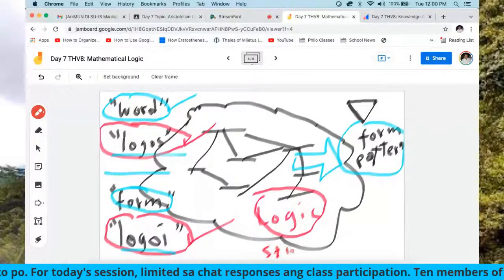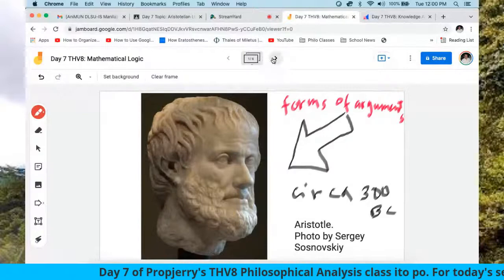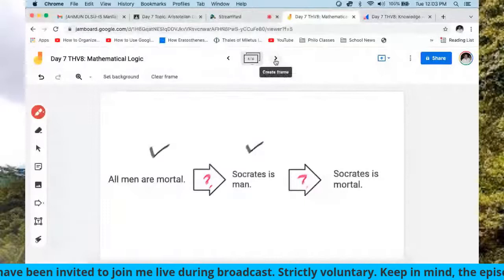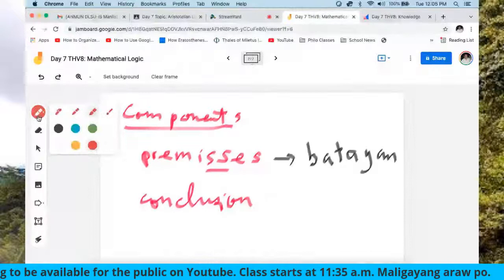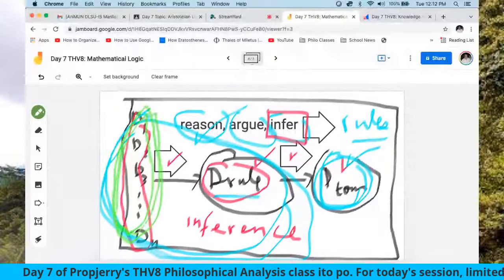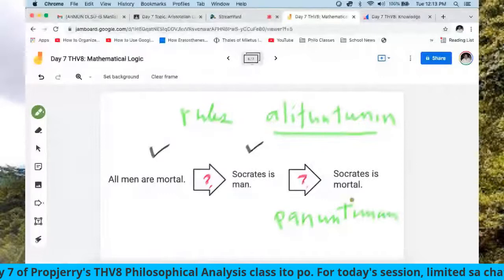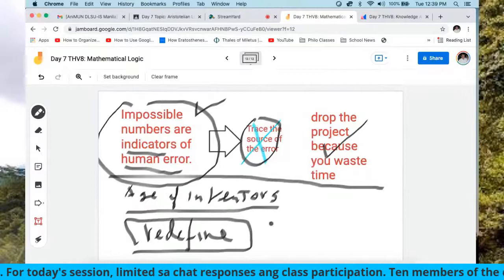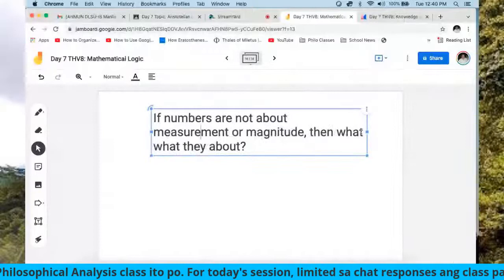Day 7 THV8: Demarcation between Aristotelian and Mathematical Logic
We demarcate here between Aristotelian Logic and Mathematical Logic.